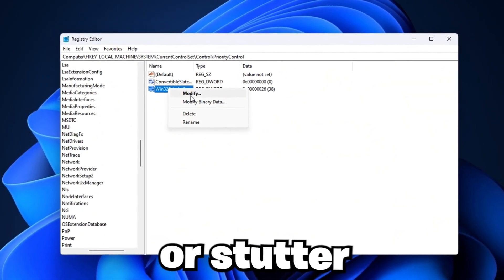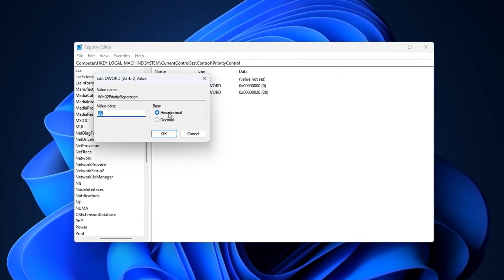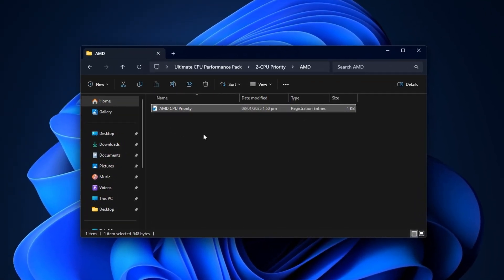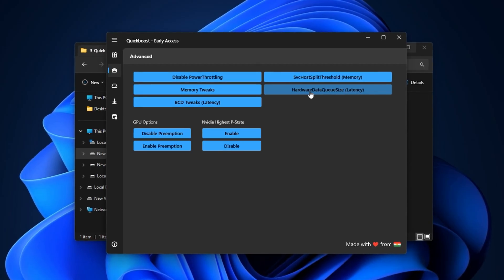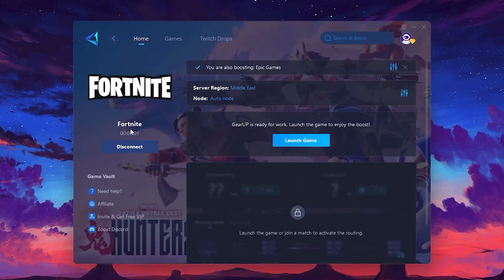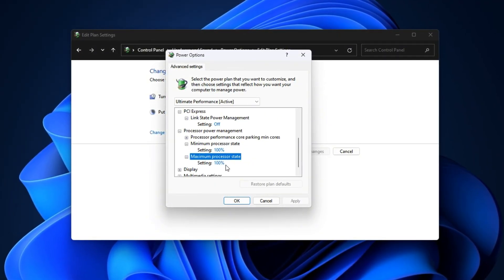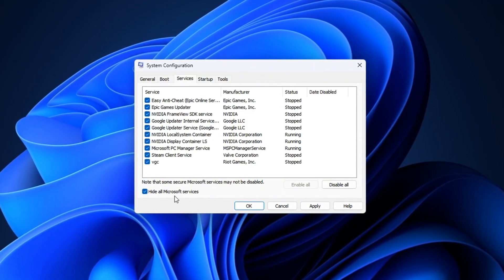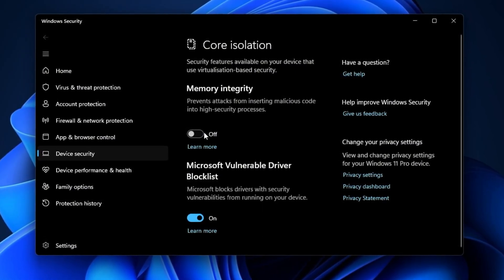Fix CPU Bottleneck & Boost CPU Speed – Optimize Processor for Gaming Performance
Is your CPU holding back your gaming performance? In this video, I’ll show you how to fix CPU bottlenecks and boost CPU speed for smoother gameplay and higher FPS. These optimization tips unlock full processor power, reduce stutters, and eliminate lag so you can enjoy max performance in Fortnite, CS2, Valorant, GTA 5, Roblox, and any game on Windows 10 or Windows 11 in 2025.

Title: Fix CPU Bottleneck & Boost CPU Speed – Optimize Processor for Gaming Performance

✅ Regedits: Computer\HKEY_LOCAL_MACHINE\SYSTEM\CurrentControlSet\Control\PriorityControl